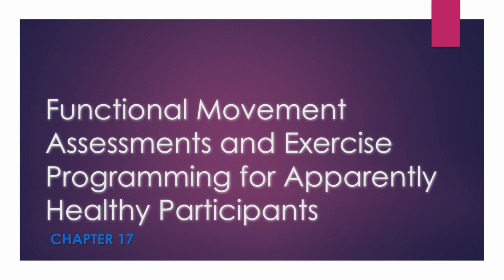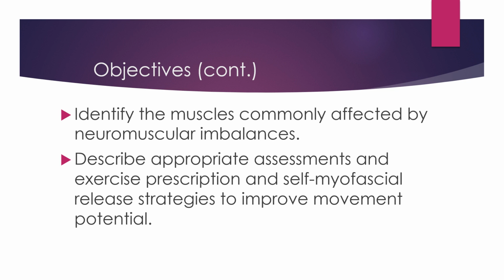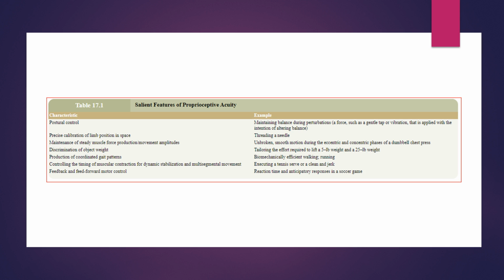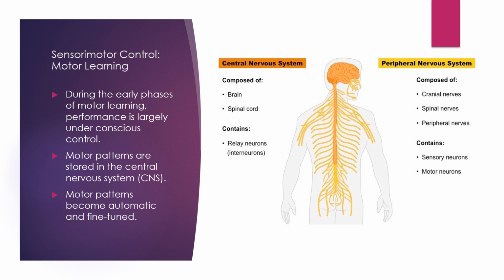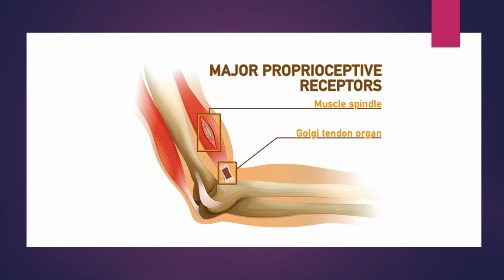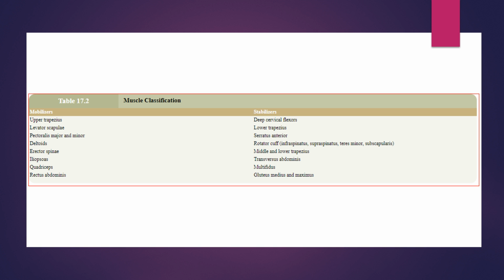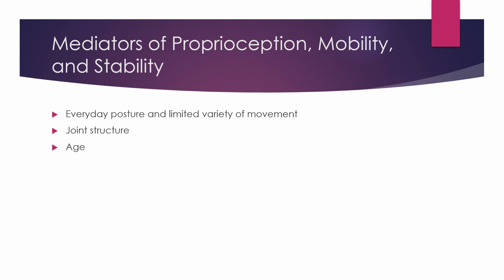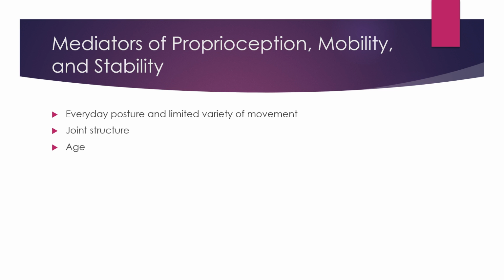Ch 17 Functional Movement Assessments and Exercise Programming for Apparently